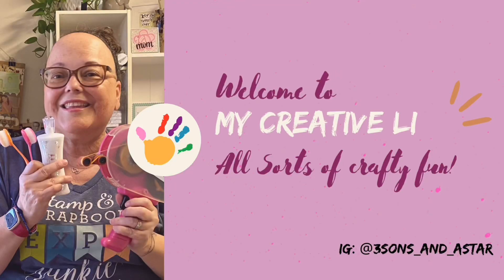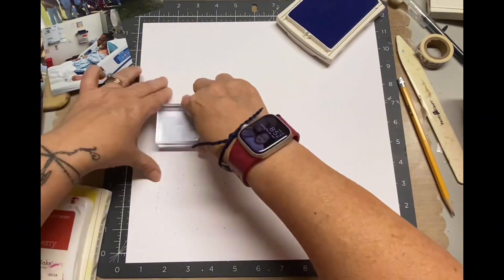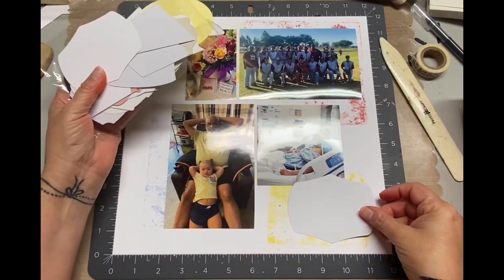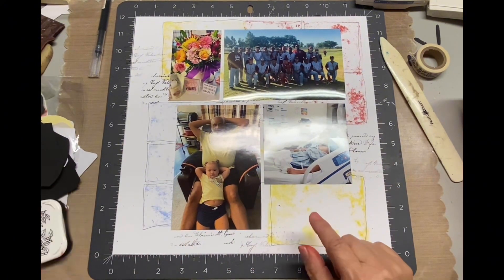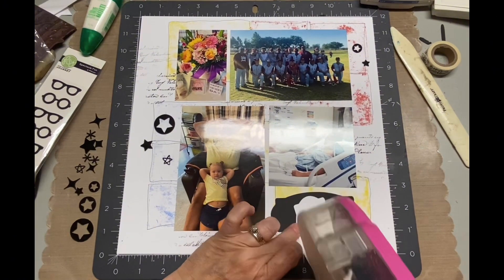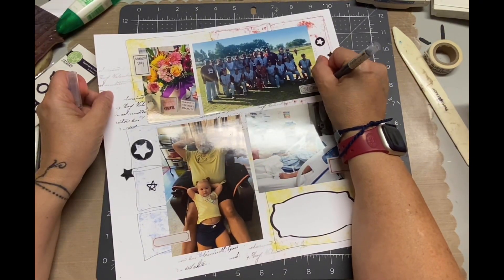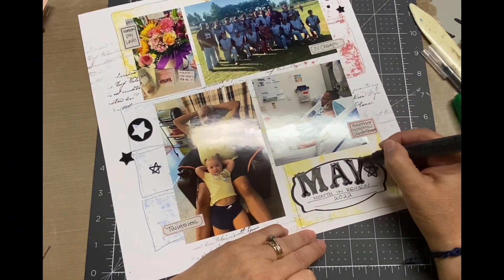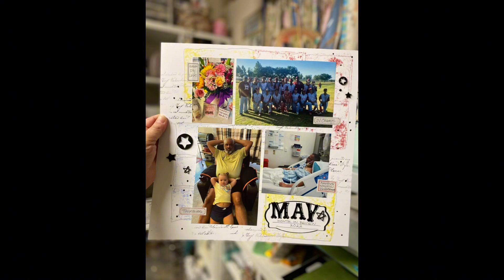Rediscover Your Stash Hop; Acrylic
I'm joining a bunch of others for a Rediscover Your Stash Hop.  This hop is to use acrylics. I used Acrylic stamp blocks, Acrylic shapes and an Acrylic paint pen for my layout. It's so fun and funky and definitely a new style for me.  The nice thing about hops is that you have to think outside the box at times and you use items you may not use as often.

This Month in Review layout had four photos and each of them (I felt) did not warrant a full one page layout.

Be sure to follow the other hoppers and my blog for more info!

🖌Welcome To The Rediscover Your Stash Hop and Project Share for August 2024! This hop is huge and covers IG, YouTube, and in the Rediscover Your Stash Facebook Group.

In The Facebook Group:
✂️Be sure to read the descriptions so you don't miss any details of each project and be sure to leave the amazing creators some love!

✏️Please hop through and say hello to each of our participants! They have worked hard to bring you lots of projects featuring all things acrylic!